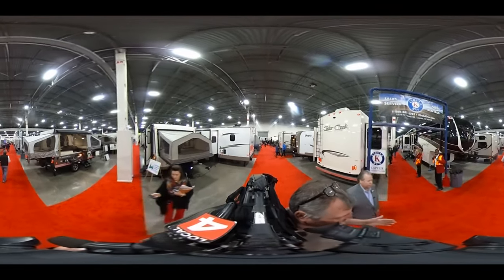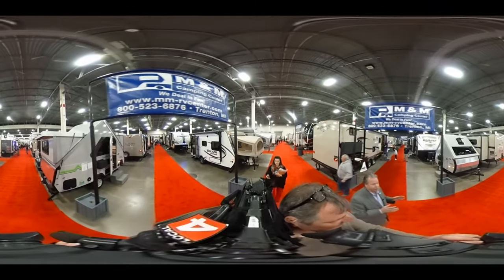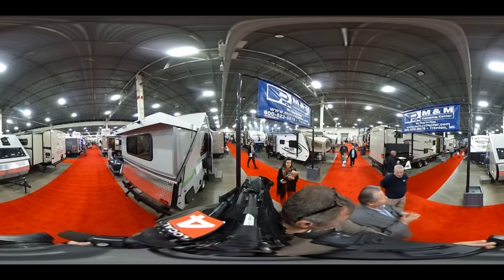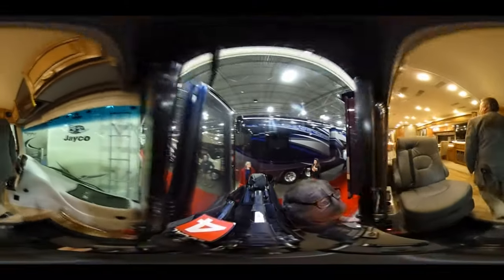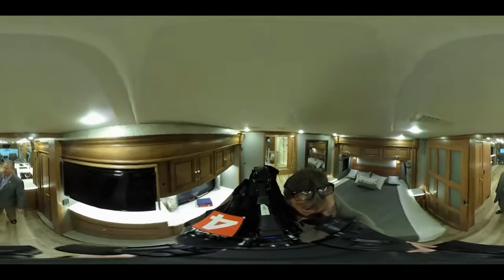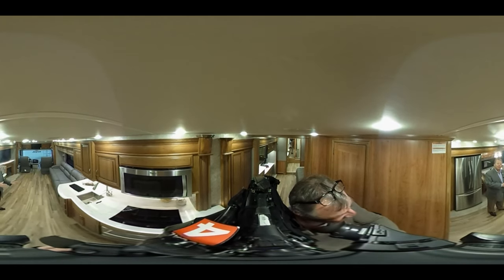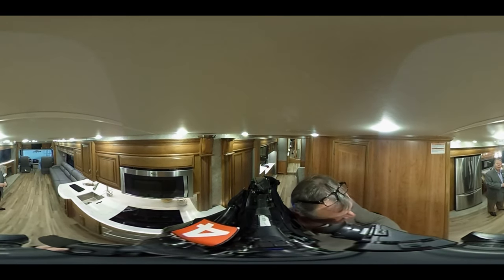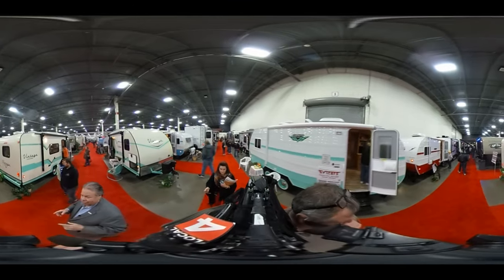Tim Pamplin RV 360 video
Tim Pamplin has 360 video of RV.